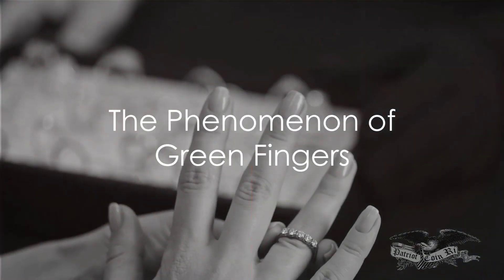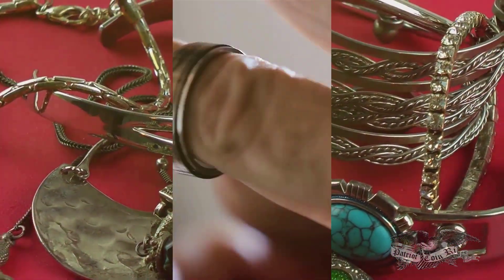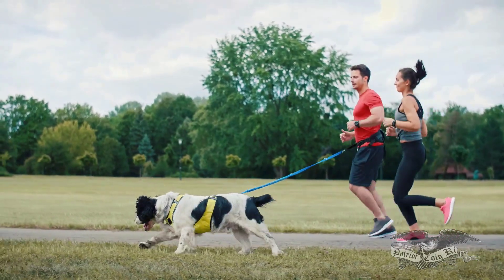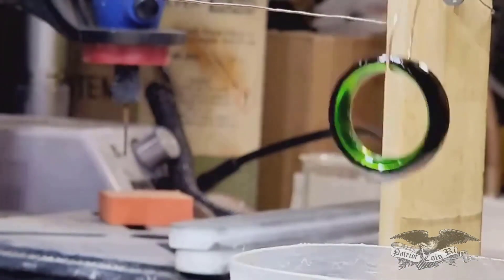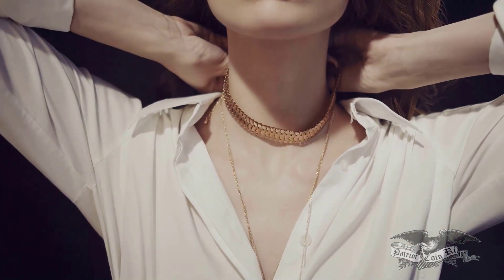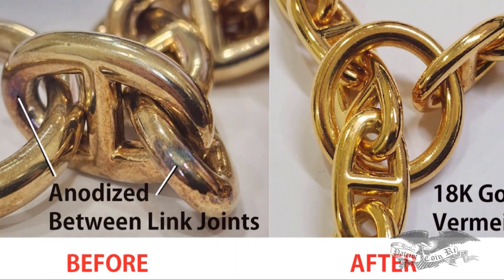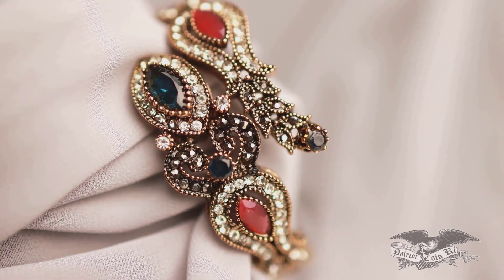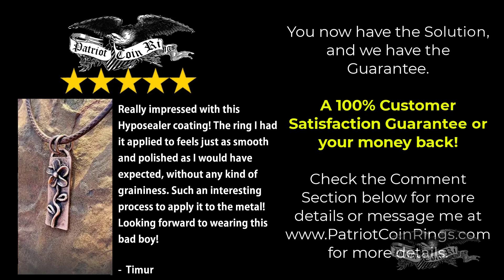COLORFUL SECRETS: Why Jewelry Stains Skin Green and How To Stop it!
COLORFUL SECRETS: Why Jewelry Changes Your Skin Green and How To Stop it!

In Today's video, we share the secret of how and why jewelry stains our skin in easy-to-understand detail, and how to prevent it from happening again - 100% Guaranteed!

If you have a ring or other piece of jewelry that could use some repair, resizing, gold replating, or more to the point "Apply a Jewelry Sealer Protectant to stop Green Skin and Allergy issues", check out our website today and click the “Message Us” link to talk with me personally about your specific problem.

DO YOU LIKE FREE THINGS?
How would you like to receive Free giveaways from our sponsors looking for feedback, receive random Free Gift Certificates, be eligible to win Rings and/or Ring Craftsman Tooling, receive Exclusive YouTube Subscriber Discount Codes only found here, be notified when we release a new YouTube Video?  I only notify you if you’ve won or are eligible to win something and we are giving away things all the time.

“I’m here if you ever need anything.”

Your Friend,
Michael D. Baker, Independent Jeweler

(Stay on top of the latest New Releases)

Coin Ring Gallery (See the Best of the Best and get new design ideas)

(Special Sales announced on Twitter only – Don’t miss out)

(View the latest releases and video posts available)

OUR MISSION STATEMENT:
"Our mission is to empower Disabled Veterans in their transition from military to civilian life by crafting unique and extraordinary rings. We believe in offering more than just jewelry; our rings tell stories, made from coins around the world, authentic dinosaur bone, and certified meteorites, offering an unconventional charm. With well over a seven-year streak as one of Etsy's top sellers listed and awarded as being in the Top 1% of all Etsy Stores, we pride ourselves on delivering excellence. If you're seeking a one-of-a-kind ring for a loved one or yourself, we're here to make it happen. Customization is our forte; your ideas guide our designs.

Moreover, we're committed to giving back. A percentage of our proceeds supports Disabled Veterans, as well as First Responder charities and programs. By purchasing from us, you're not just acquiring a special piece, but you're also contributing to the restoration of our heroes' vocational, medical, and financial needs. Join us in honoring those who served and create meaningful connections through our craftsmanship."

DREAMING OF THAT SPECIAL RING?
Contact me today at and share your ideas whether it be for fun, fashion, family signet, coin ring, heritage ring, or a wedding band, and I’m sure you’ll be surprised just how inexpensive even the most customized hand-crafted ring at PCR Jewelers is.  All quotes and PhotoShop Concept Designs and Renderings are FREE!